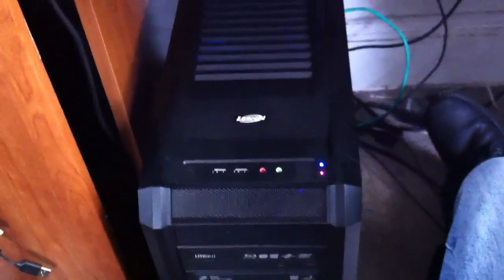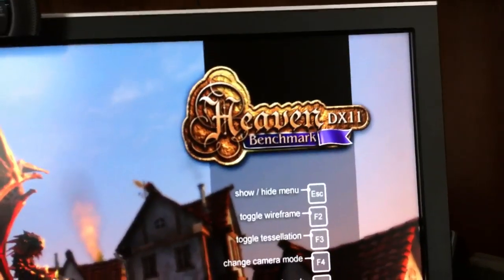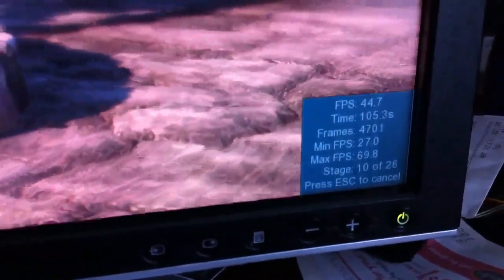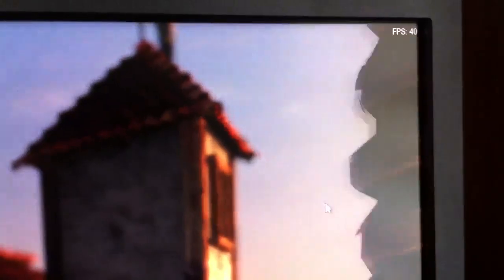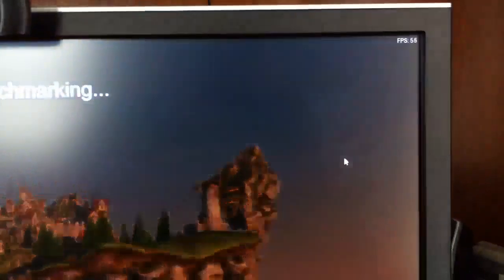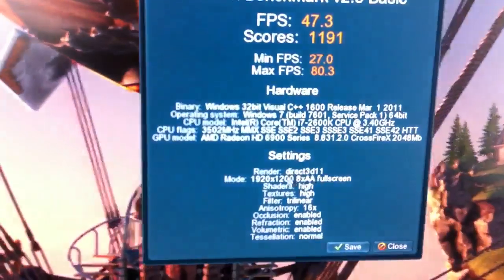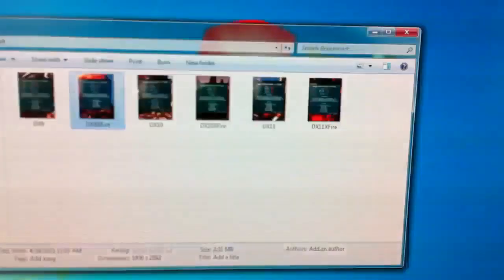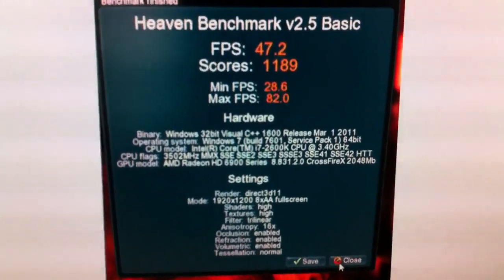Radeon 6950 Crossfire Heaven 2.5 benchmarks i7 2600k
Heaven 2.5 benchmarks using two Radeon HD 6950 2 gigabyte cards and results with and with out Crossfire enabled.  I'm running Windows 7 Ultimate x64.  System parts include a Lancool K62 case,  Asus P8P67 Deluxe Motherboard intel i7 Sandy Bridge 2600k unlocked processor at 4.5 ghz, Antec H20 620 water cooling, G-skill DDR3 memory CL 7 timings and Antec AX1200 PSU.  I show you the benchmark results in DX 9, 10 and 11 with and with out CrossfireX enabled.